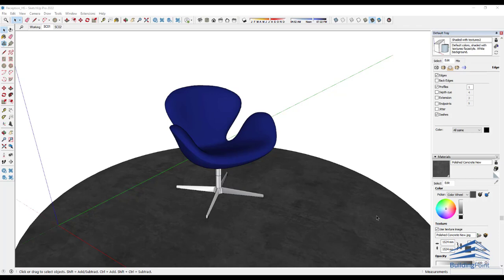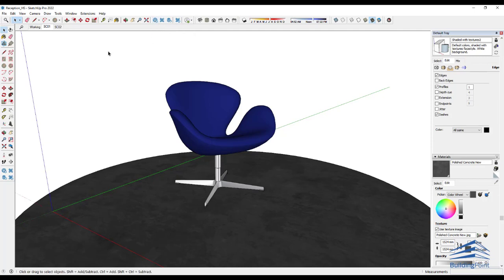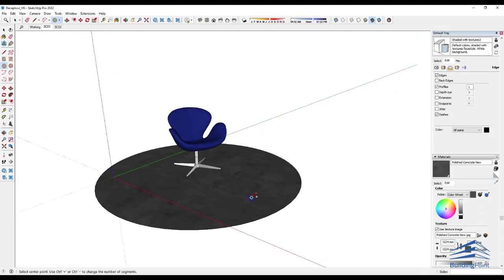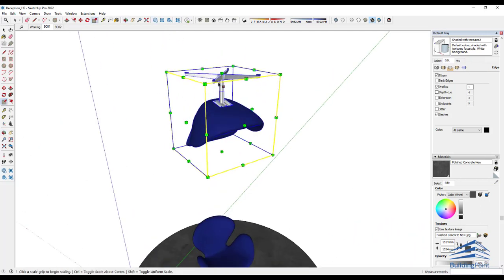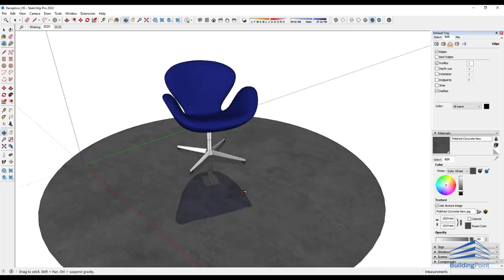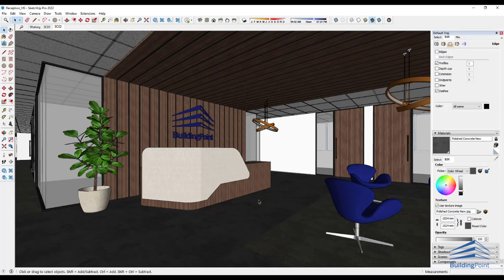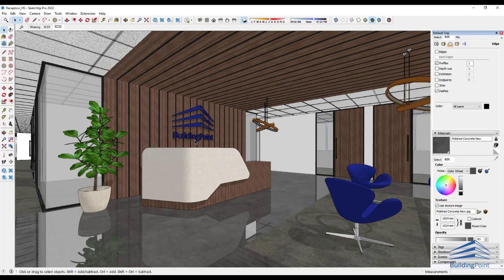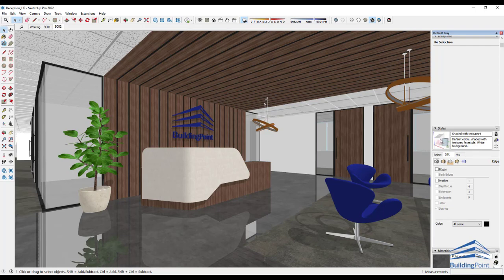Creating reflections in SketchUp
How to achieve reflections effect in SketchUp